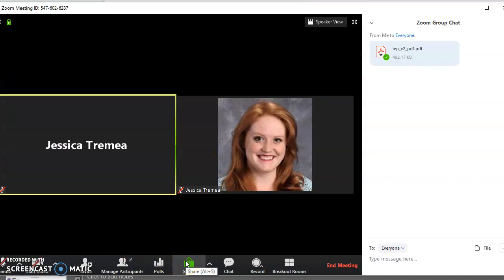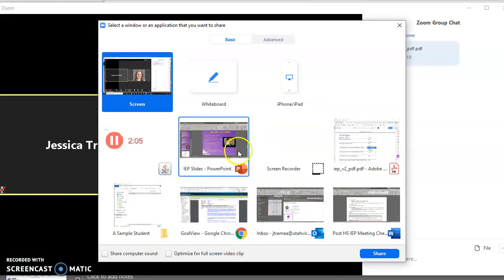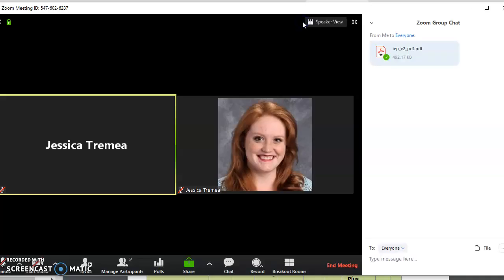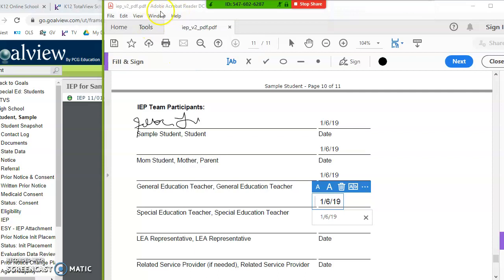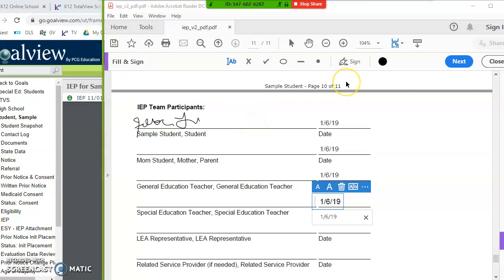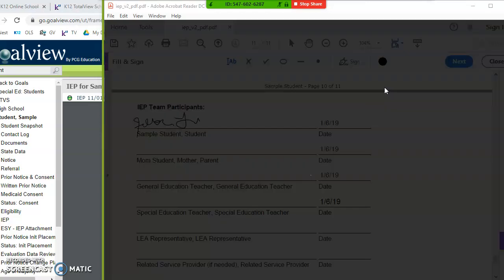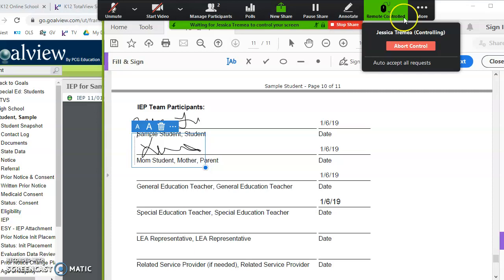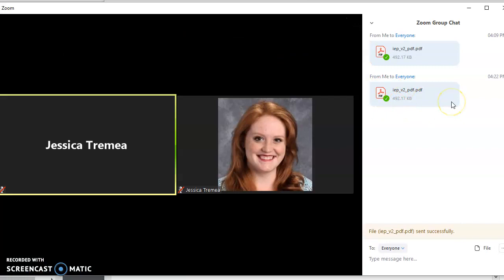IEPs in Zoom